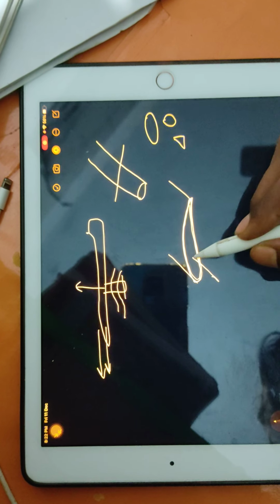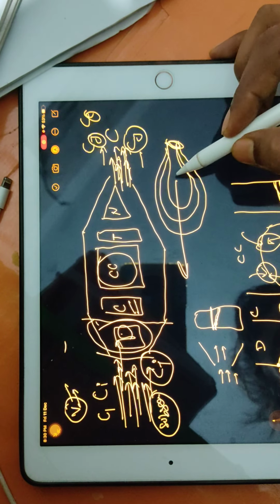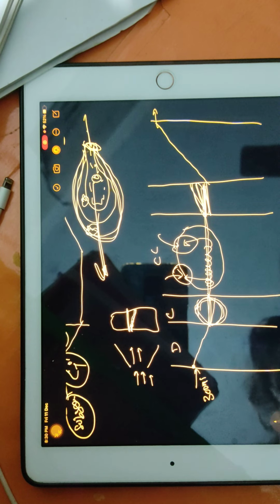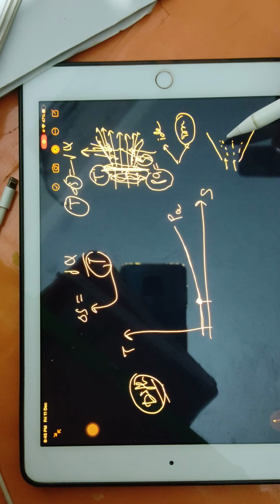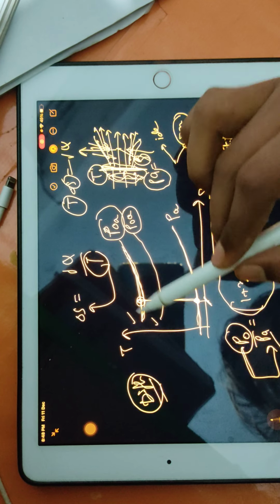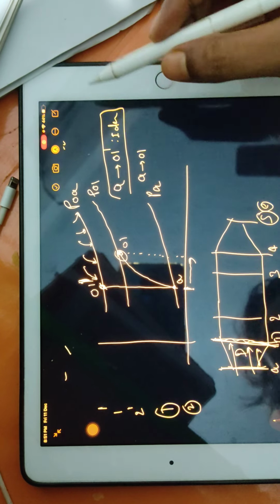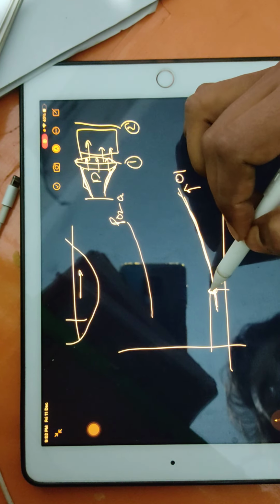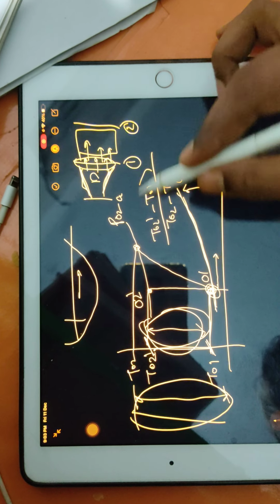AIRCRAFT PROPULSION : JET PROPULSION : uncut LIVE LECTURES : GATE AEROSPACE CRASH COURSE BATCH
jet propulsion started in crash course batch.